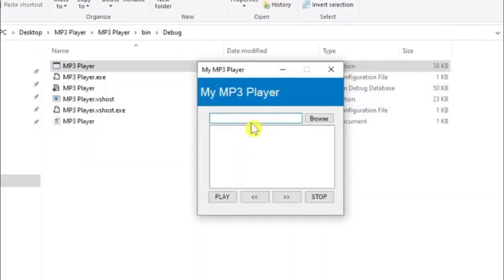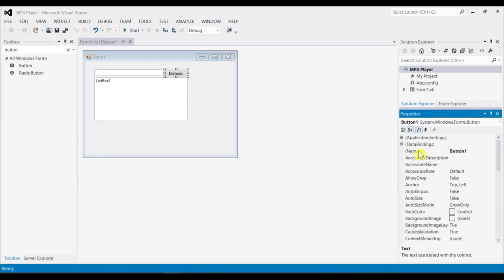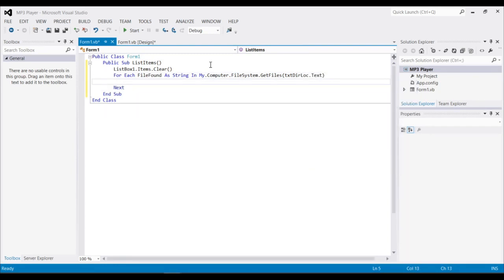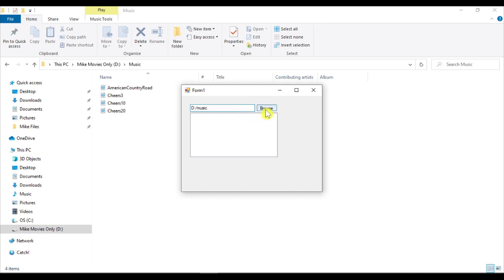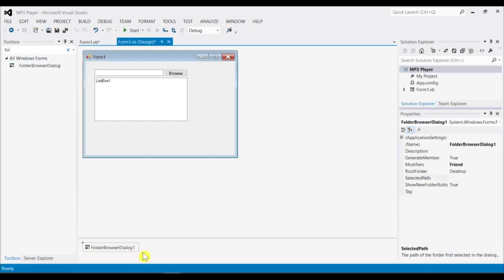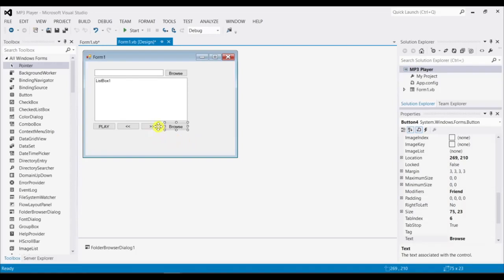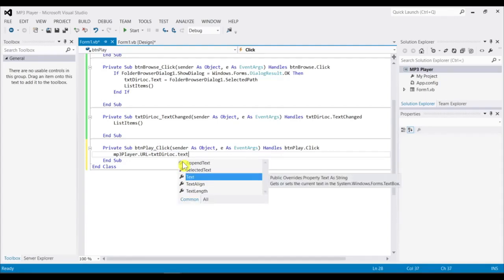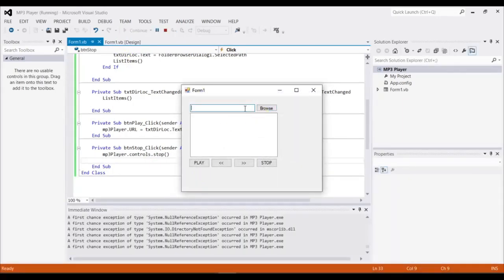SIMPLE MP3 PLAYER PART 1 - VISUAL BASIC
This tutorial is about creating a simple mp3 player using Visual Basic 2012

You will here on:
  - How to Create a Directory Folder
  - How to search a file from folders then print it on a Listbox
  - How to code controls of Windows Media Player
  - Using IF and SELECT CASE